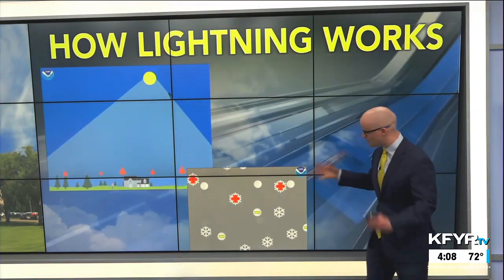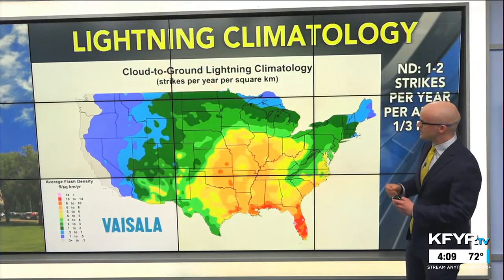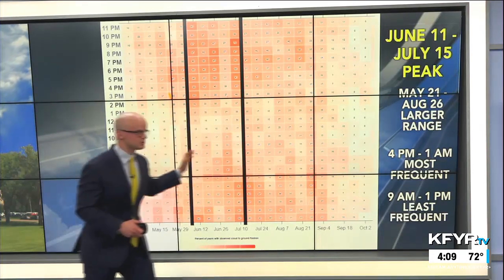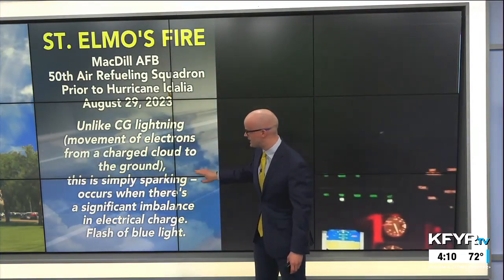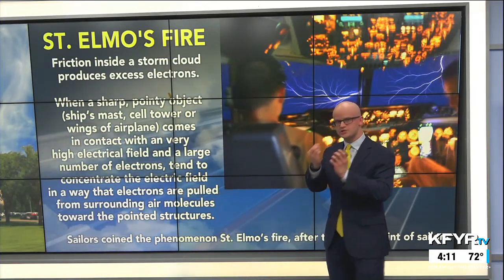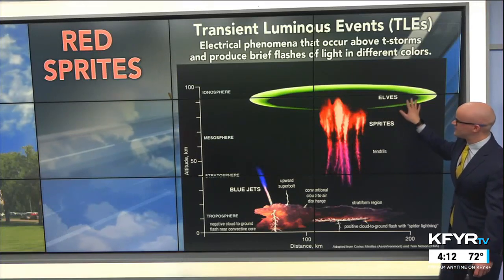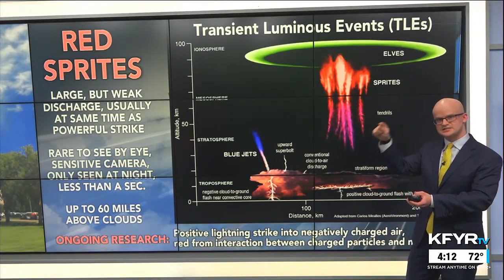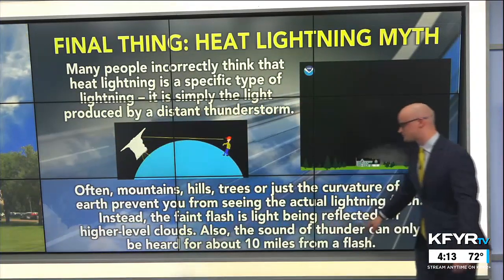Morse Code of WX: St. Elmo's fire and red sprites – interesting lightning-related phenomena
I explore the basics of lightning, lightning climatology and some interesting lightning-related phenomena (St. Elmo's fire and red sprites) in this week's Morse Code of Weather.